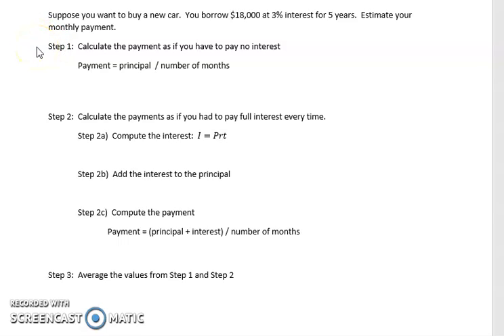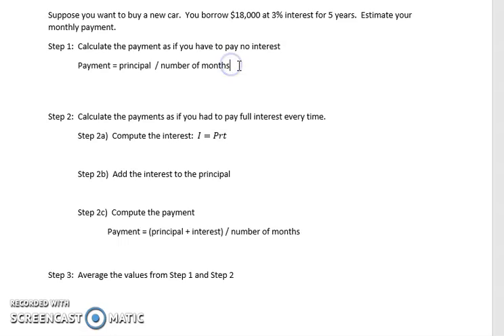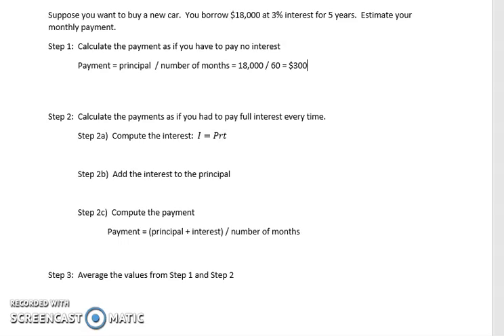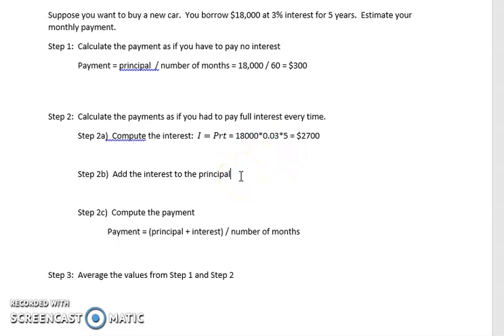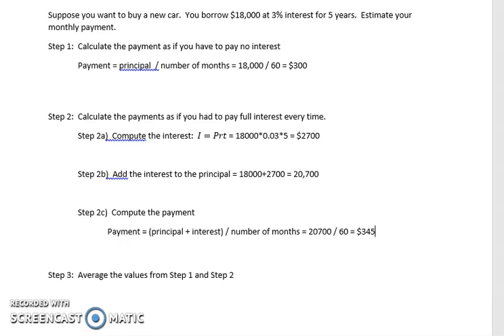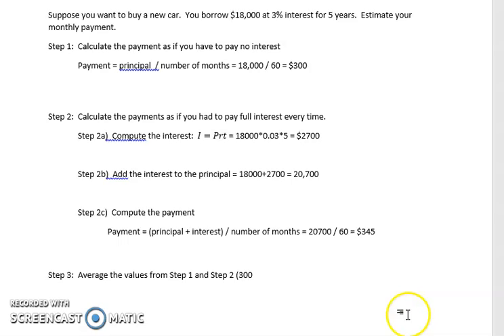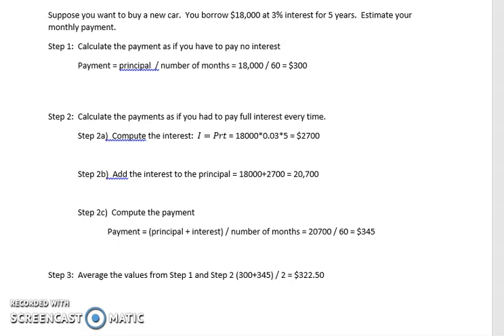Math1150 Computing Monthly Loan Payment